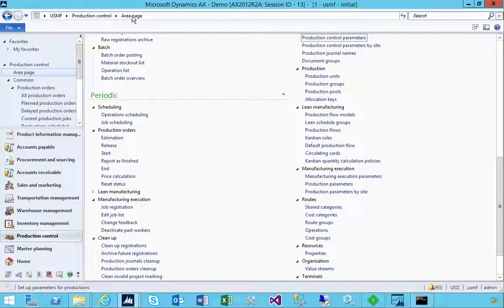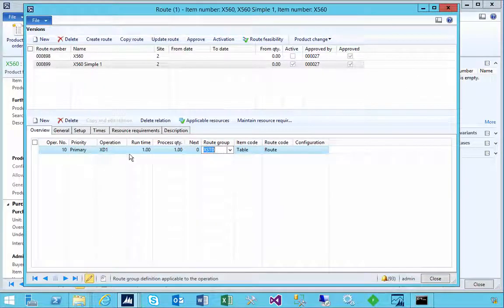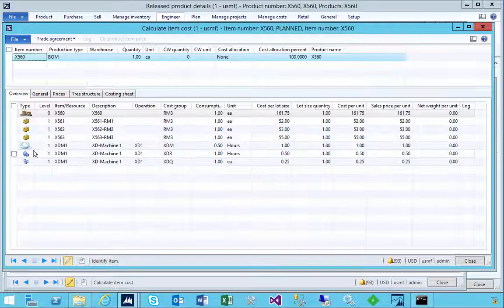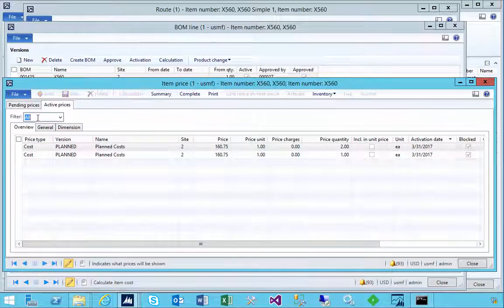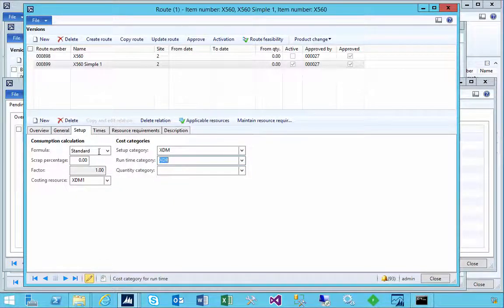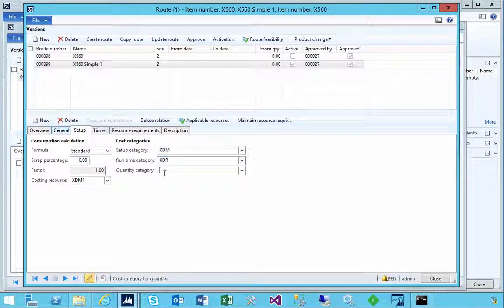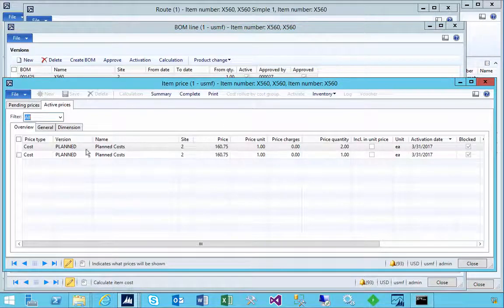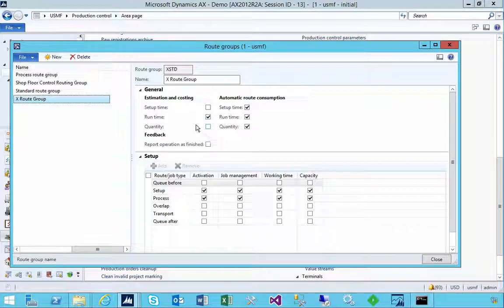Route Group Setup For Estimation And Costing In AX 2012 | D365 | AX7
A route group is sets defaults for storing parameters on how you want to manage aspects of a route operation. A route group can be setup on a resource which will allow it to default to an operation and then to a route.

There are 3 parameter that you might want to review the effect of generating an estimate cost price on an item you produce. These are for setup time, run time and Quantity. Set these based on how you want to include them in the estimation and costing.